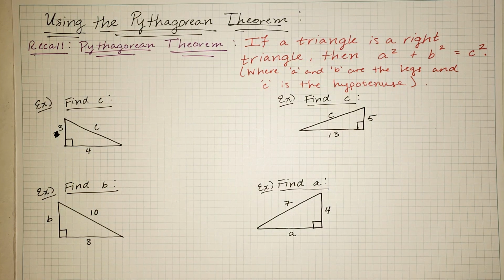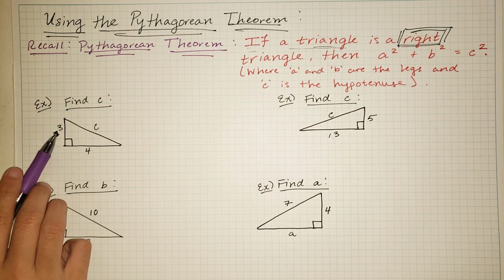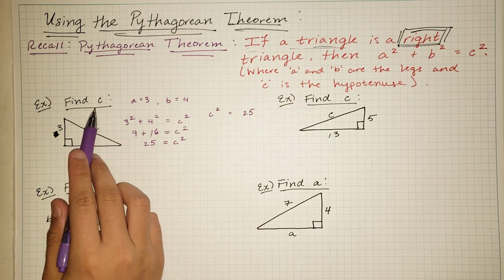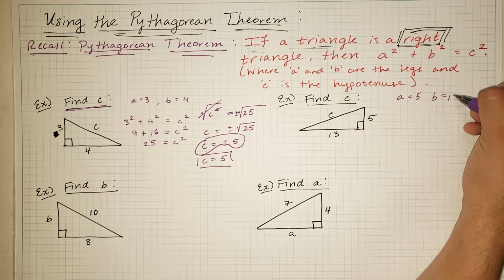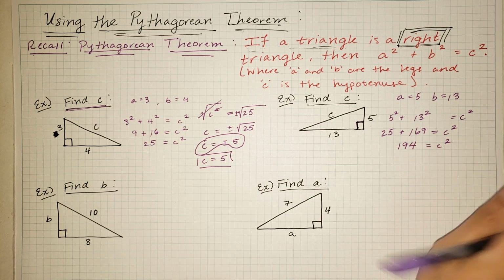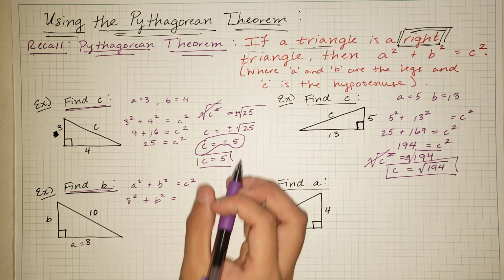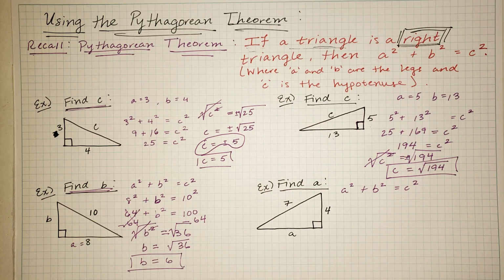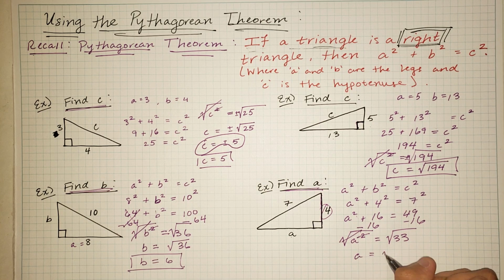Using the Pythagorean Theorem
In this video, we use the Pythagorean Theorem to solve for missing sides of a right triangle.

MAFS.8.G.2.6